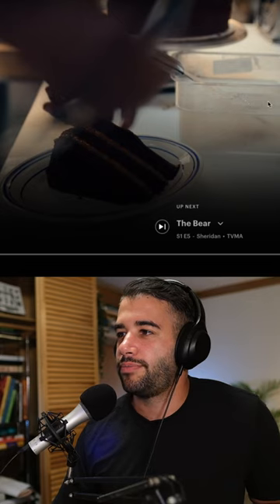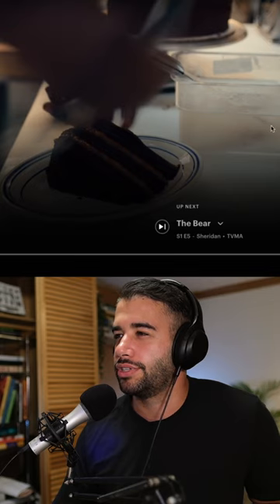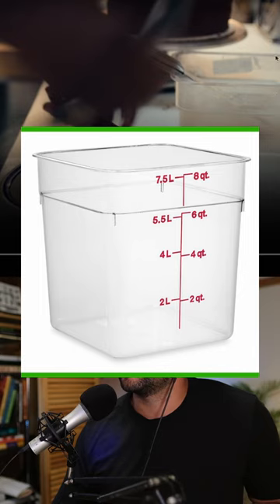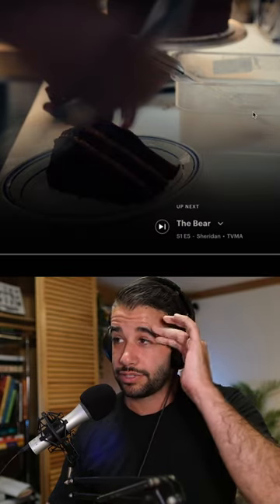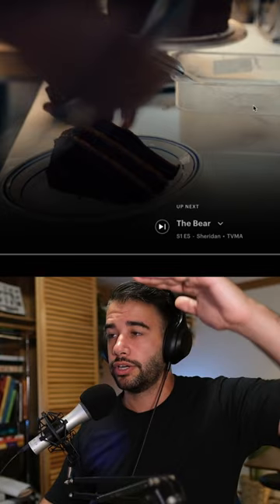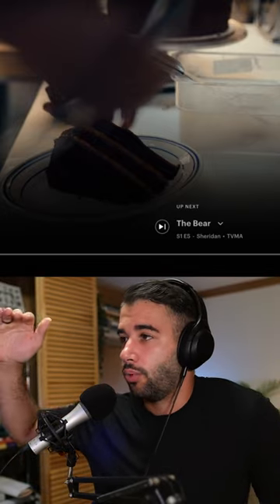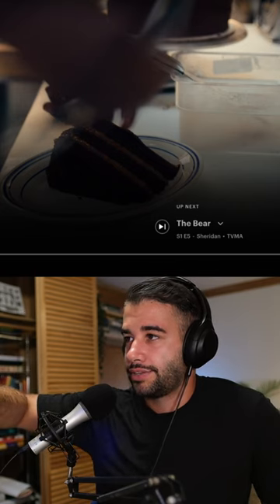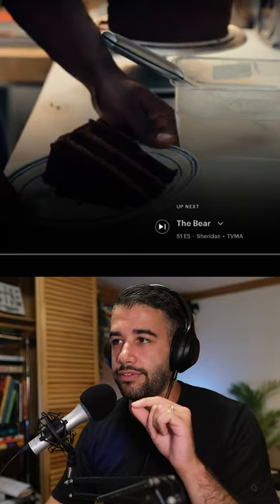Pro chef breaksdown kitchen scenes from The Bear 🧸 on Hulu!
Clean cake slices! 🍰